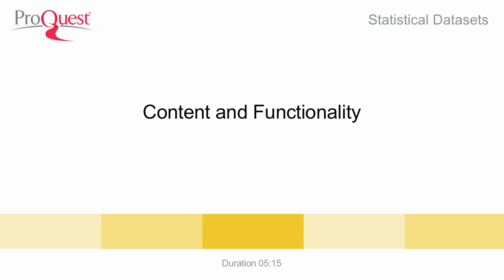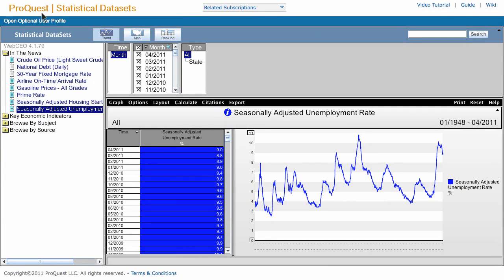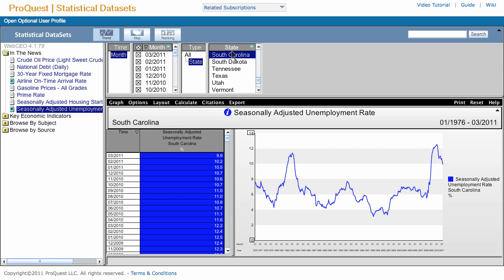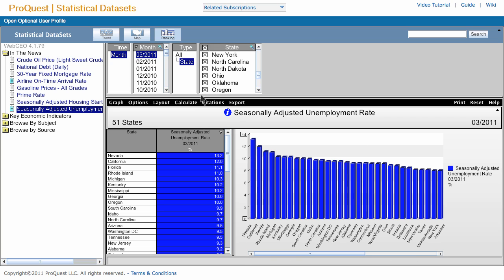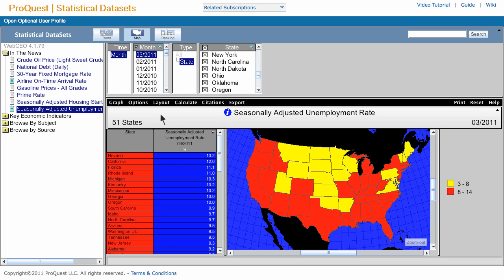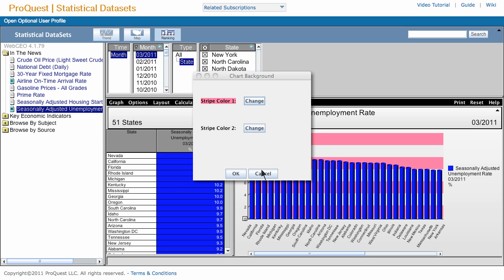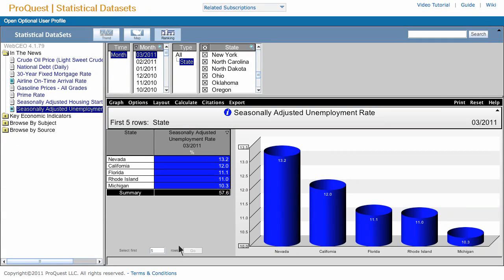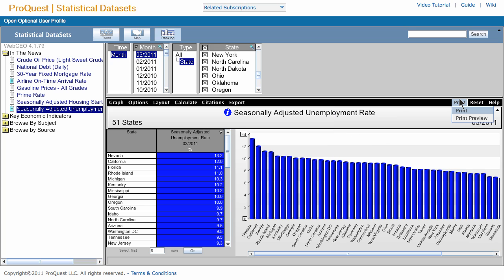001-PQ_StatDatasets2_1280x720_05-17.mov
Statistical Datasets, Video #2